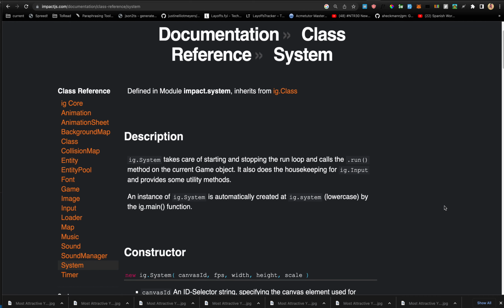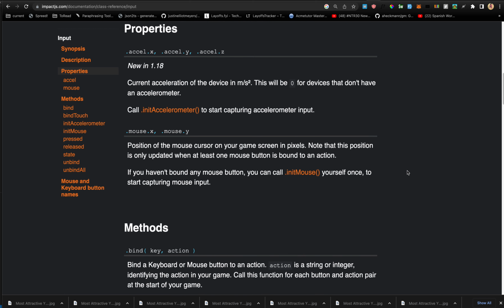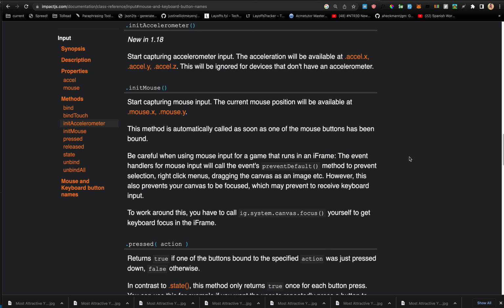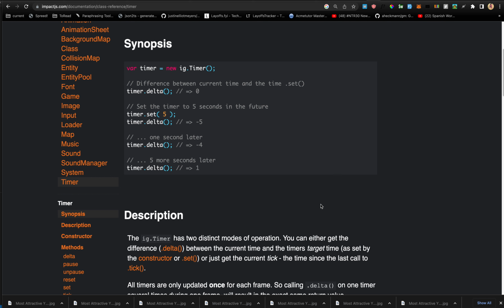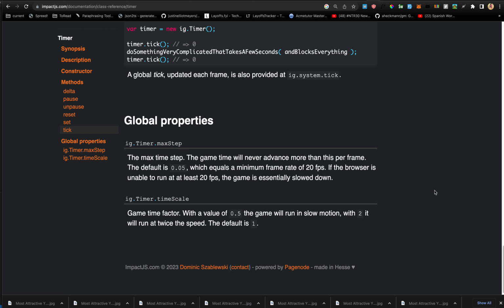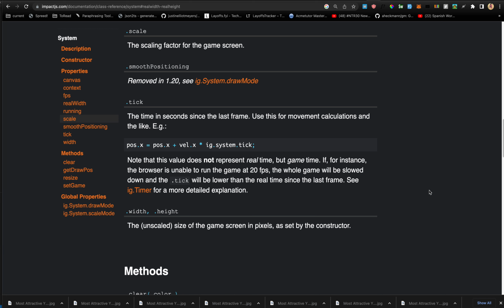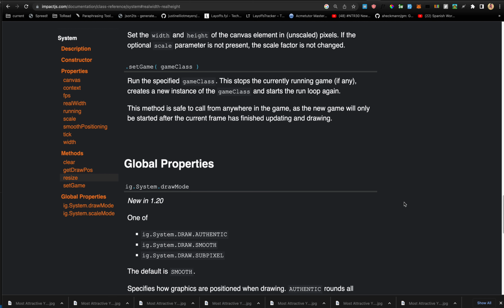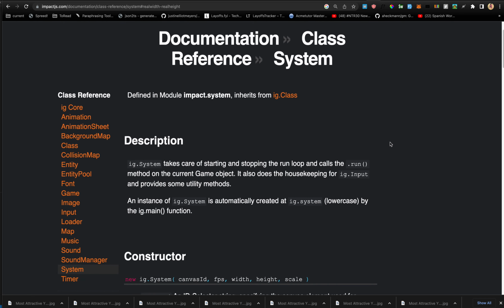ImpactJS - Inputs, Timers, and System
Get Started with ImpactJS - In this series I plan to read through the documentation of the ImpactJS Game Development Engine